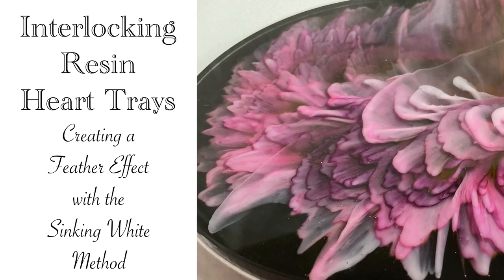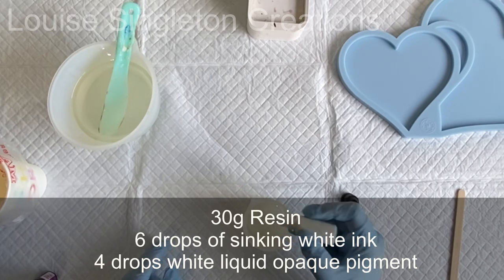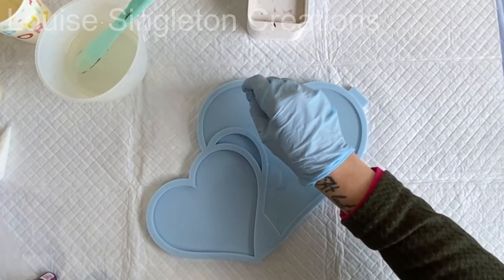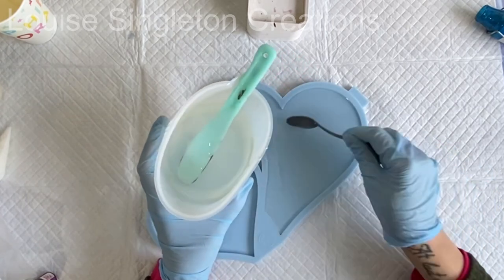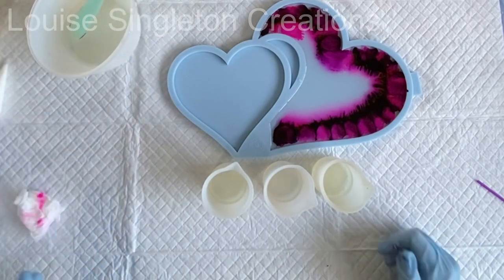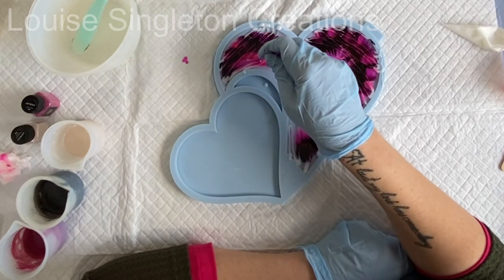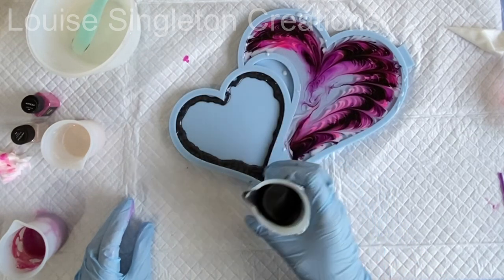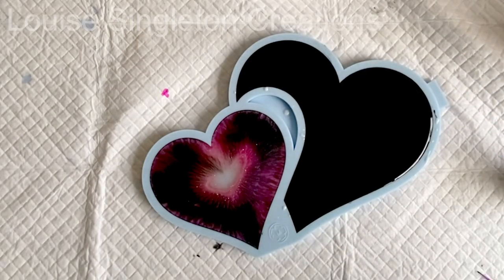Feathered Effect in Resin - Heart Shaped Trays - Valentines Project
Just in time for Valentine’s Day I received my fabulous new heart mould from Molds & Shapes. Today you will see me use resin and alcohol inks to create a beautiful feathered effect in my heart shaped resin trays as I use my new mould for the first time.